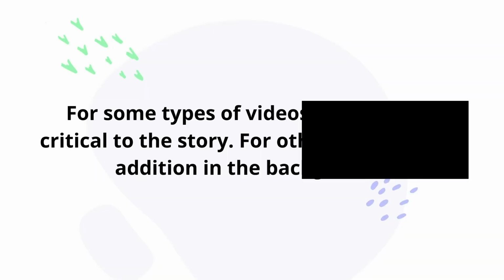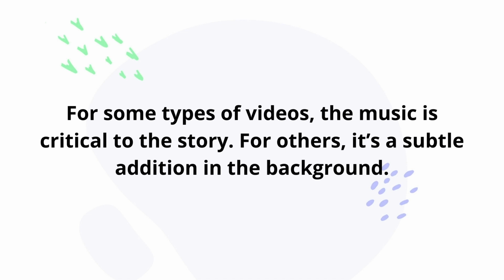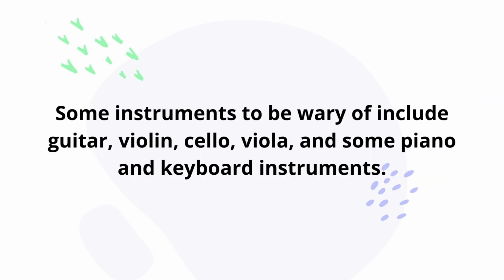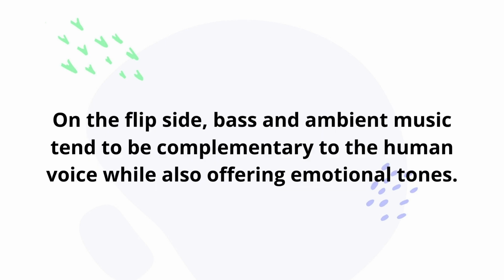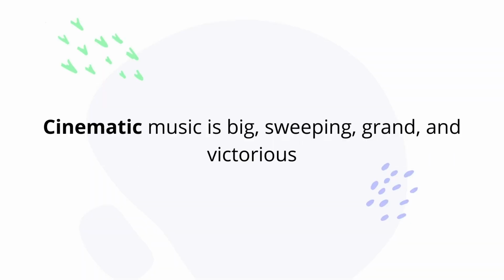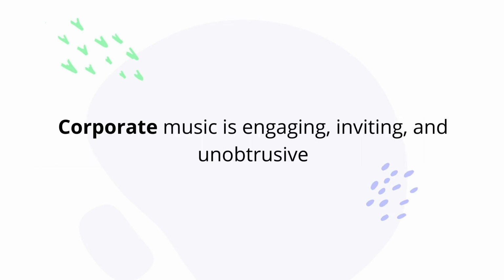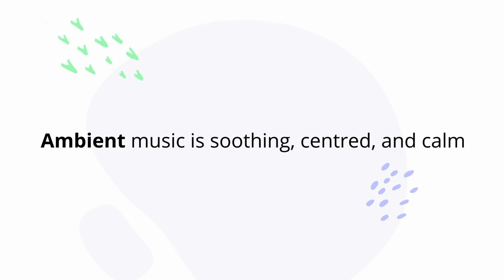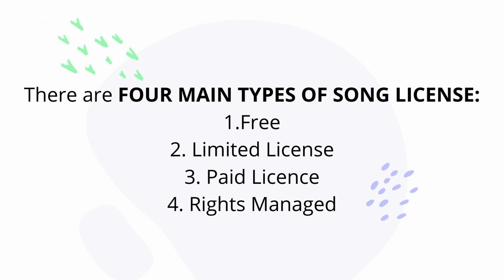Background Music for Video: How to Pick The Perfect Track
What music belongs in your productions? Learn how to select the right background music for your videos—without violating licensing or running afoul of the law.

Learn more about choosing the perfect track for your video content

Chapters
0:00 Intro: Background Music for Video
0:42 Examples of Music with the same Video
1:14 How to Find the Right Music for Your Video
2:01 Cinematic Music
2:10 Corporate Music
2:17 Ambient Music
2:25 Comedic Music
2:33 Rock Music
2:41 Funk Music
2:49 Budget for Background Music
3:10 Hiring a Composer for Custom Music
4:15 Music Licensing
4:42 Royalty Free Music Websites